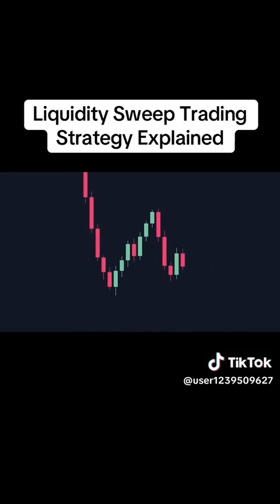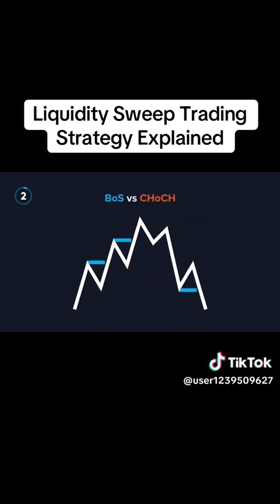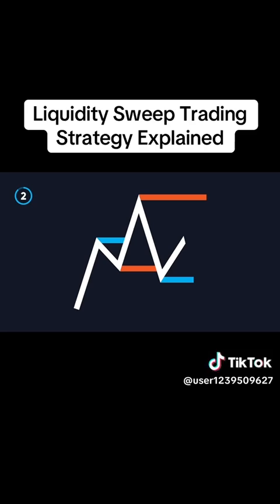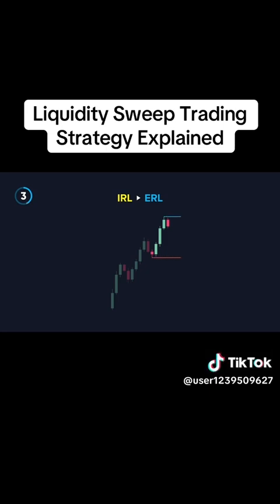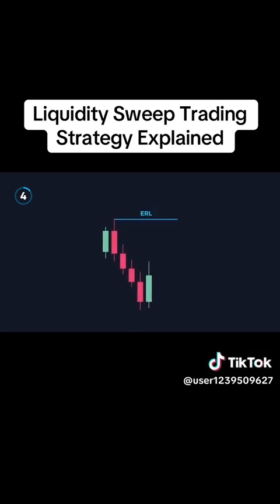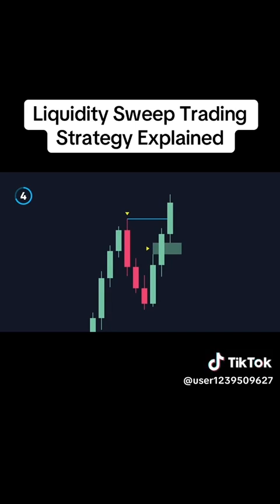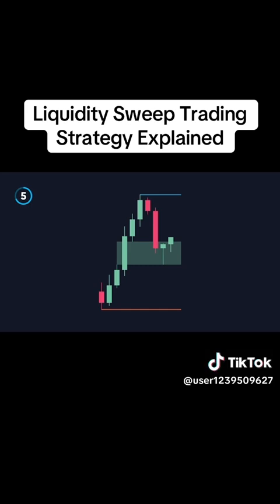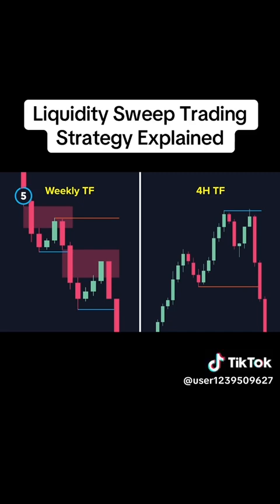Liquidity VNTRADING fx trading forex invest trader livetrading gold xauusd goldtrading